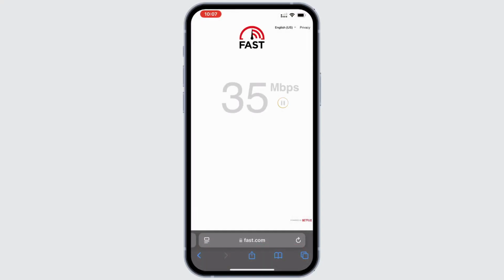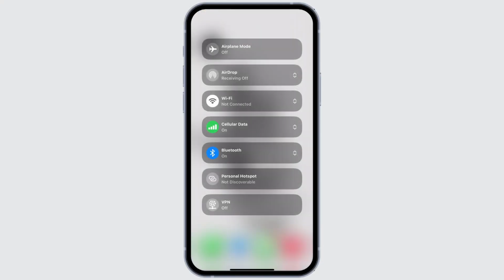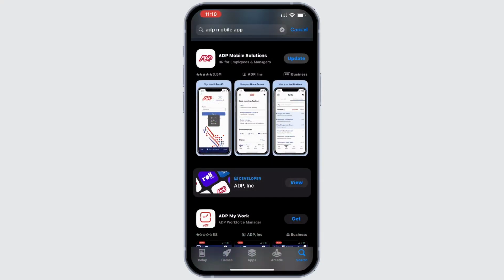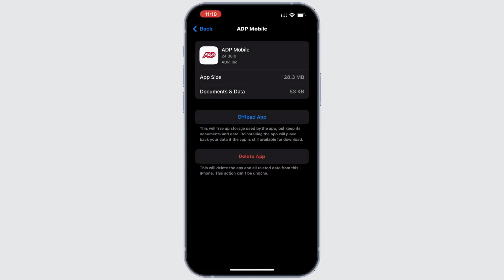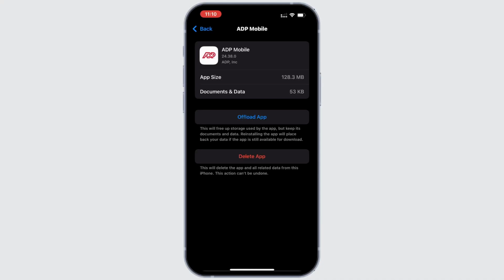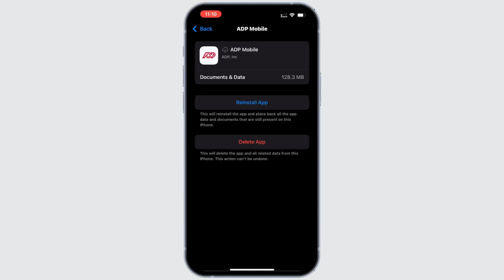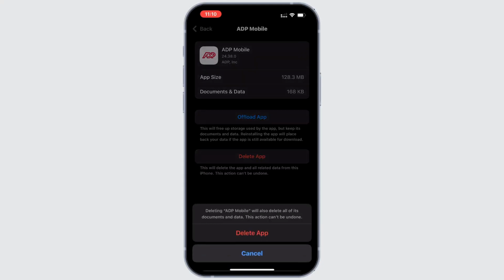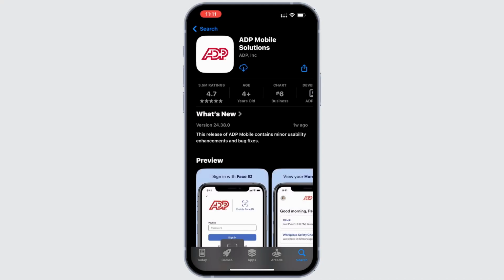How to Fix ADP App Won't Let Me Login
Learn how to fix the issue of the ADP app not letting you log in with this straightforward step-by-step guide! If you're having trouble accessing your account and need help resolving login problems, this video will walk you through common troubleshooting steps and solutions. Whether you're asking, "Why won't the ADP app let me log in?" or need assistance with specific error messages, this tutorial has you covered. Watch now to get back into your ADP account hassle-free!

Timestamps:

00:00 How to Fix ADP App Won't Let Me Login
00:10 Common Troubleshooting Steps